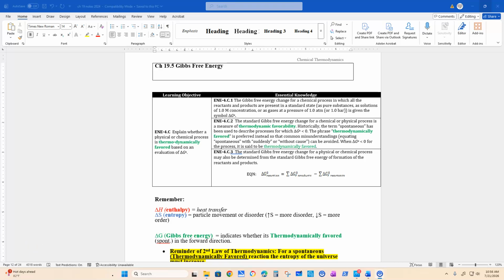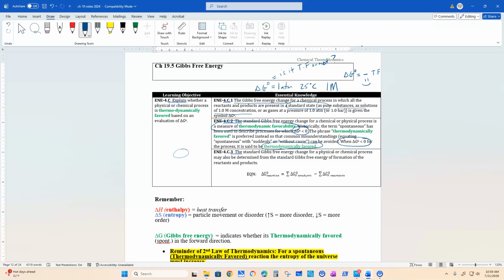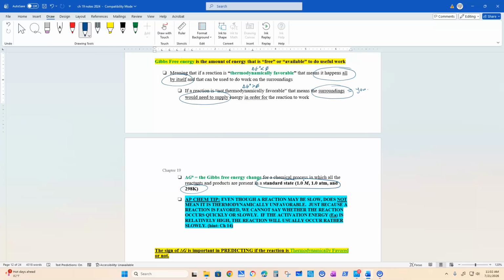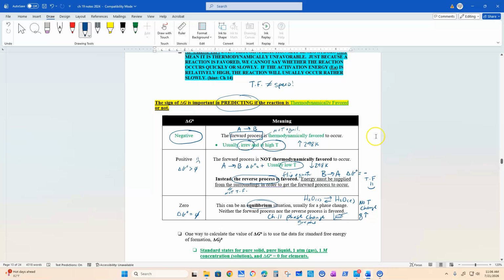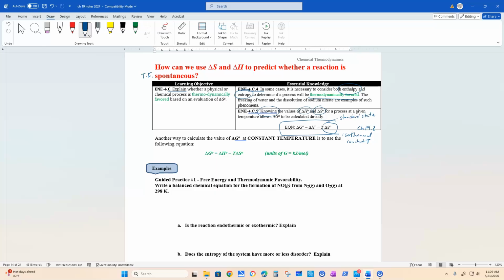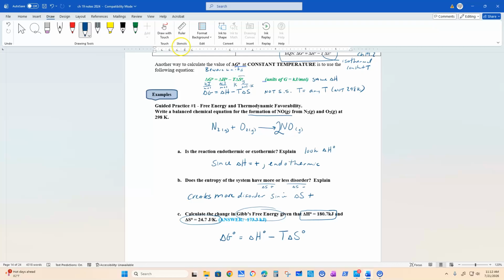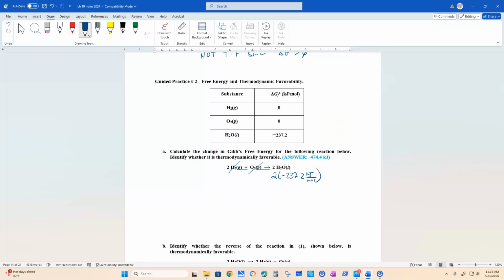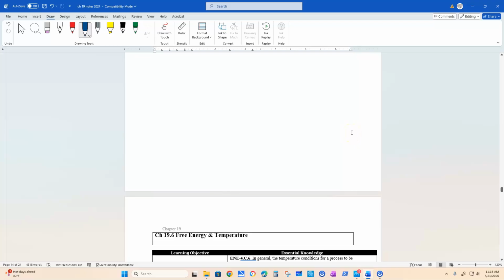19 5 Gibbs Free Energy